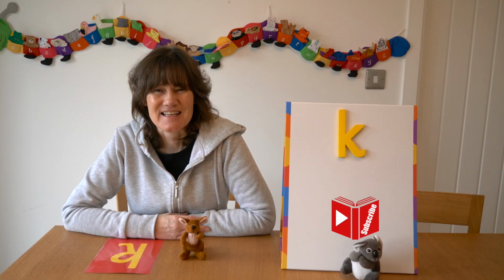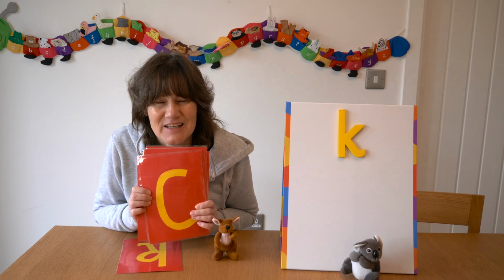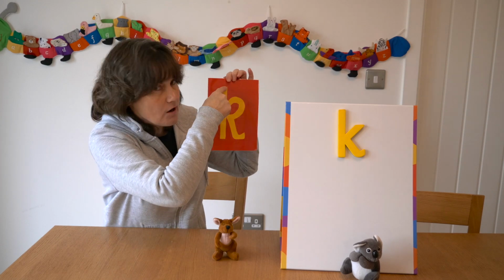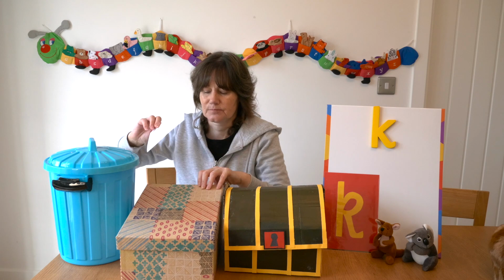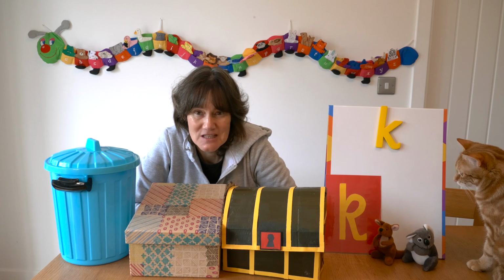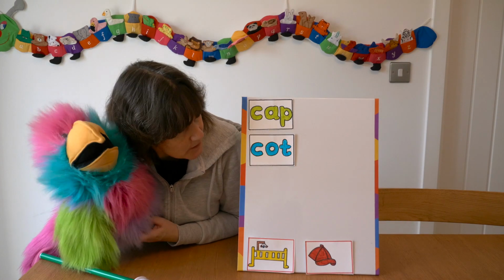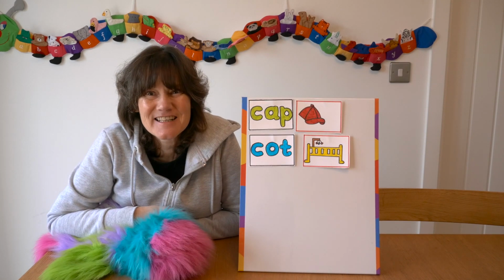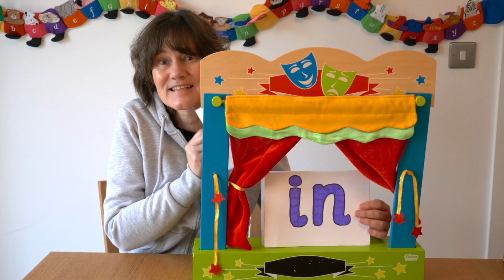k | Phonics: Phase 2 - Read, write and use ‘k’ - VIDEO 27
This video teaches children how to read and write the 'k' sound.  There will also be opportunities to sort objects according to the initial sound.

Sounds in this series are taught in a carefully thought out sequence in order to get children blending (reading) and (segmenting) quickly.

The videos are suitable for children who are beginning to learn their sounds for the first time or who wish to recap on sounds previously taught. There is an easier version of this video - especially for Preschool children.